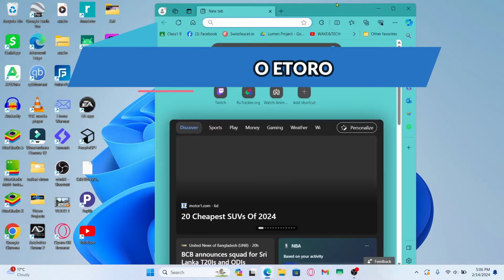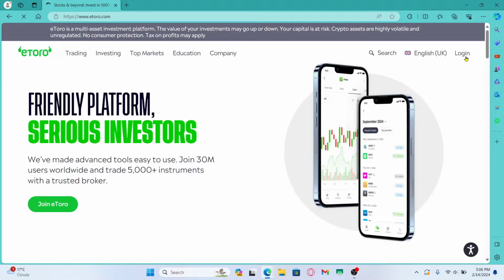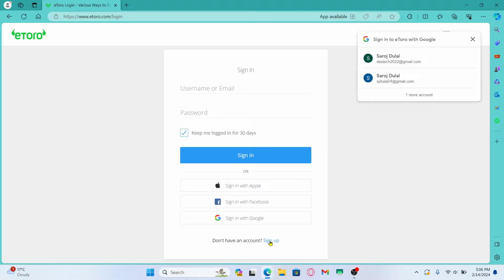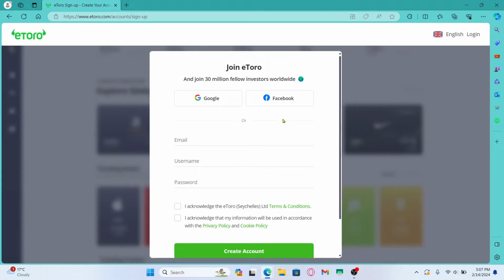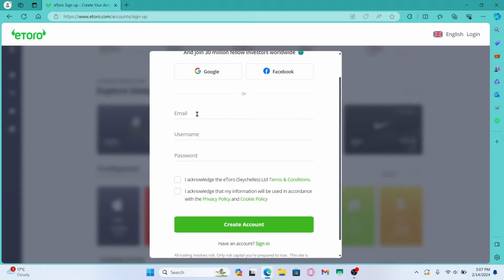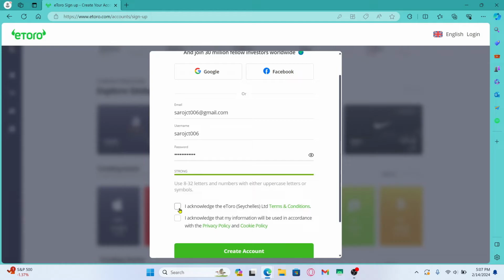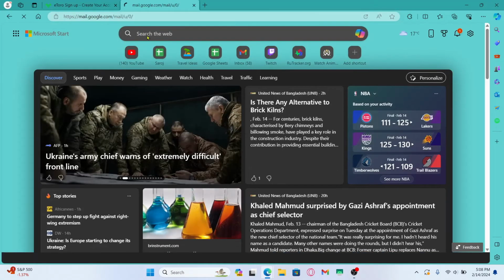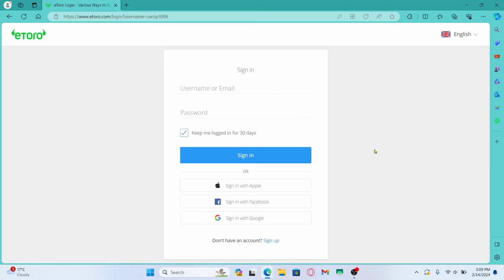How to Create an account on eToro Account on PC? eToro Account Signup Tutorial (2024)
Are you ready to start your journey into the world of trading and investing? In this comprehensive tutorial, we'll show you exactly how to sign up for an eToro account right from your PC. Whether you're a seasoned investor or a beginner looking to dip your toes into the market, eToro provides a user-friendly platform to get started.